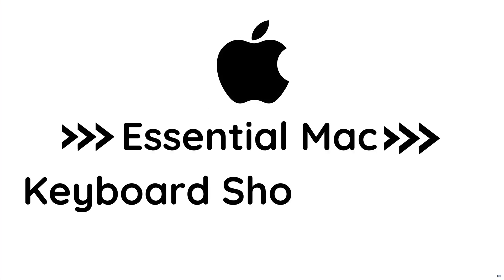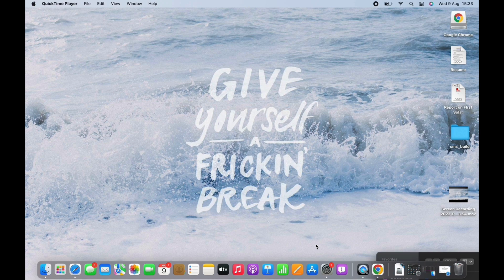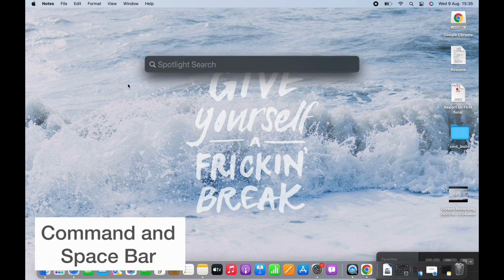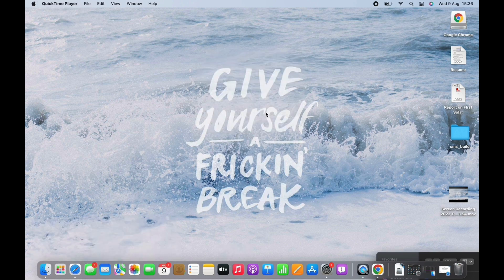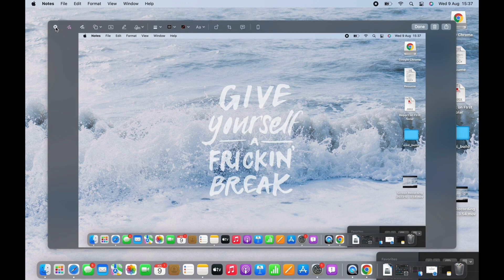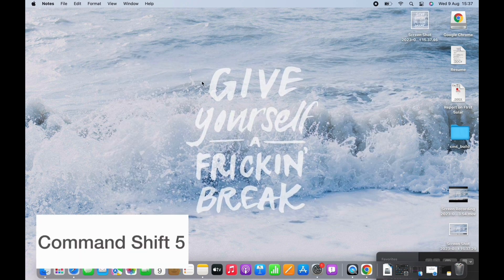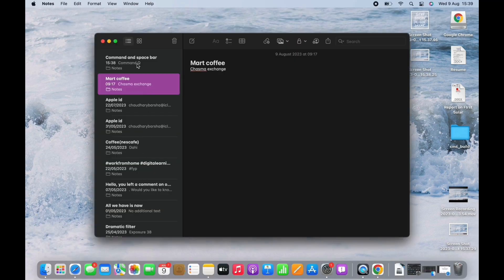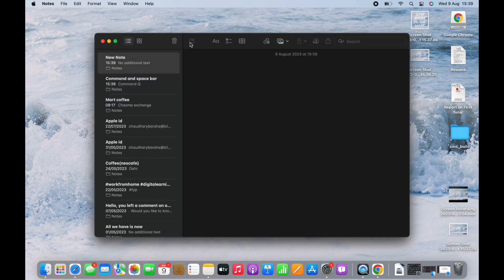Essential Mac Keyboard Shortcuts You Ought To Know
Unlock the full potential of your Mac with these essential keyboard shortcuts! In this video, we'll guide you through a collection of must-know keyboard shortcuts that will boost your productivity and streamline your tasks on your Mac.

⏰ 00:00 Introduction to Mac Keyboard Shortcuts:
 We'll begin by highlighting the importance of keyboard shortcuts in maximizing your efficiency on a Mac. Learn how these shortcuts can save you time and make your workflow smoother.

⏰ 00:10 Mastering Mac Keyboard Shortcuts:
 Dive into a comprehensive list of essential Mac keyboard shortcuts that cover various functionalities. From navigation and text editing to system commands and application management, we'll cover it all. By the end of this video, you'll have a solid grasp of the shortcuts that can significantly enhance your Mac experience.

Whether you're a Mac newbie or a seasoned user, these keyboard shortcuts will elevate your skills and make you a more efficient and savvy Mac user.

Unlock the power of keyboard shortcuts and take your Mac usage to the next level!